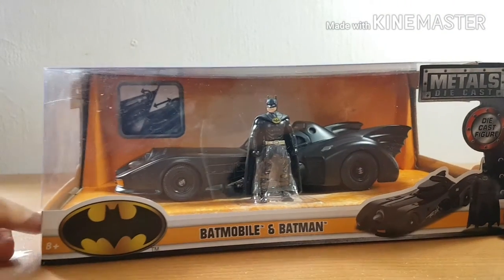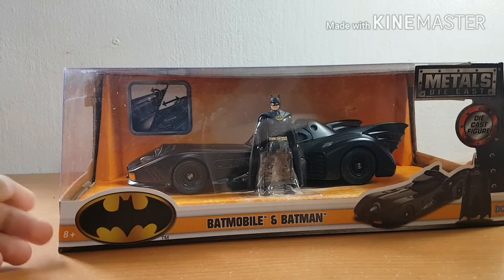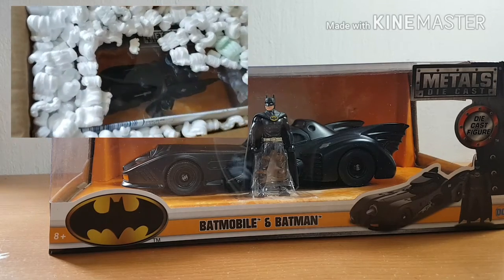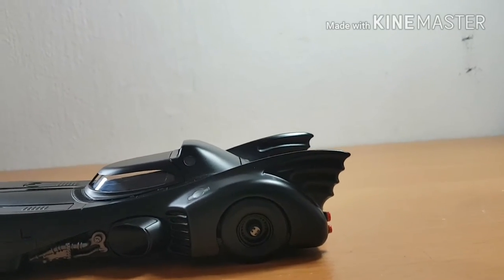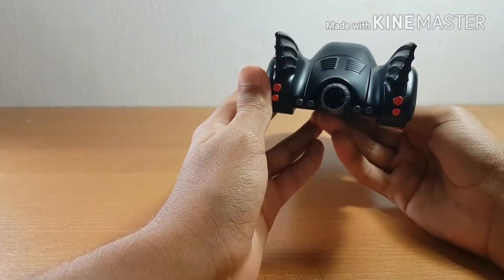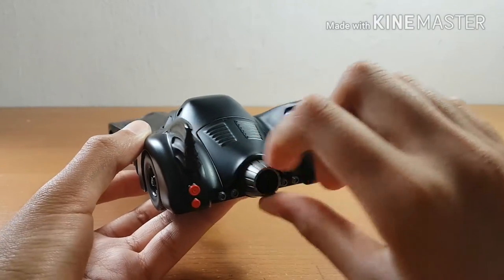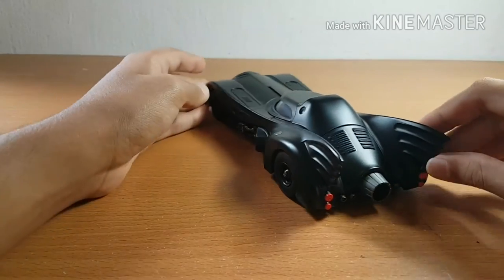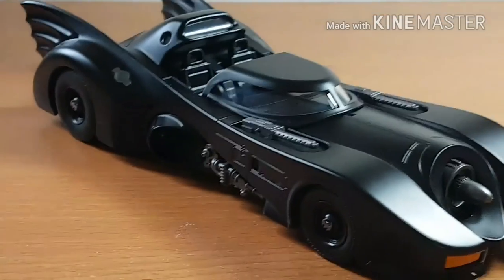1989 Batmobile 1/24th scale by jada toys in depth review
Footage comes from a galaxy s7
Native 1080p